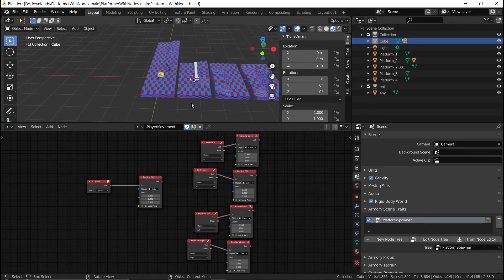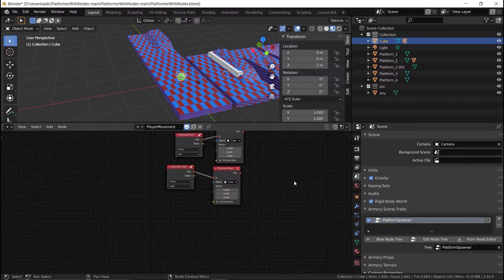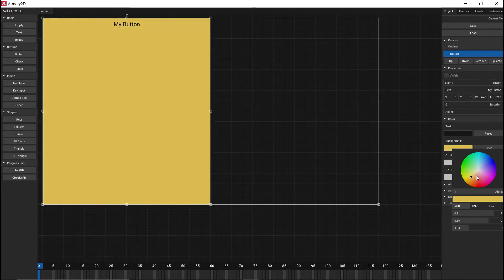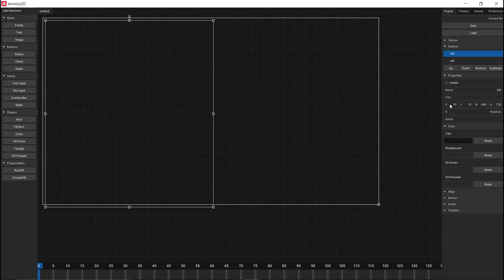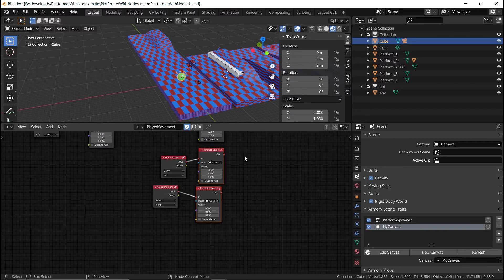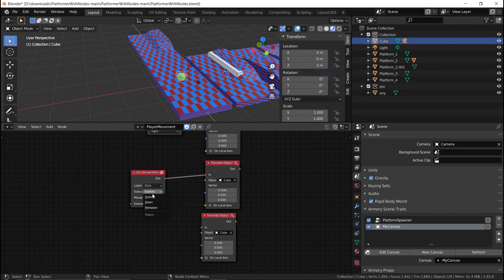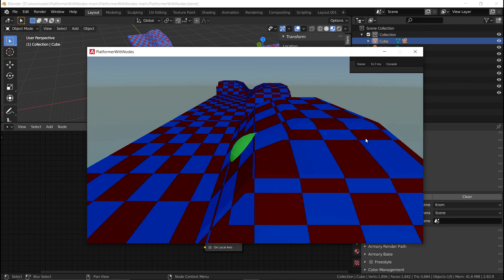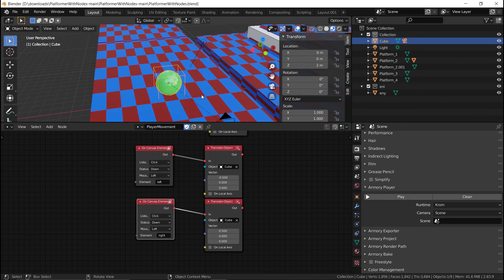Armory 3D controls for mobile games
This video will show you how to control a player by touching on the screen. This is great for controlling the player on a mobile device or by clicking in the screen.
IF YOU ARE INTRESTED IN MOBILE GAME DEV WITH ANDROID;